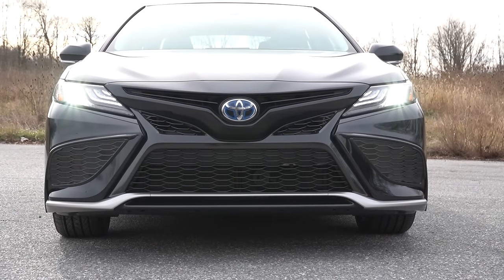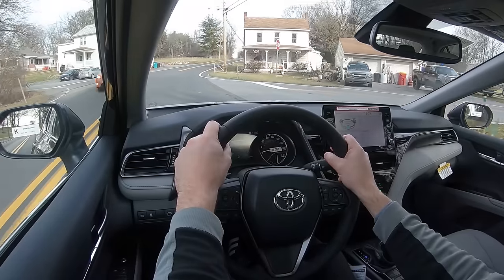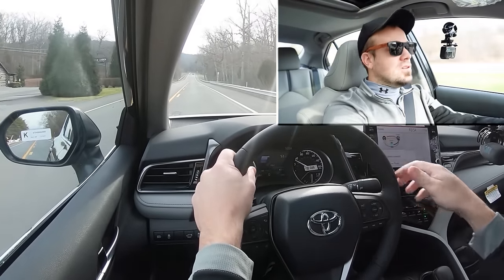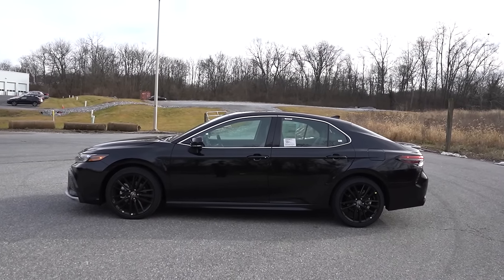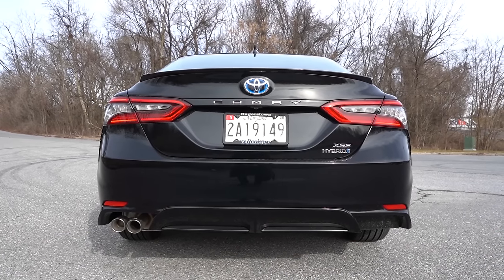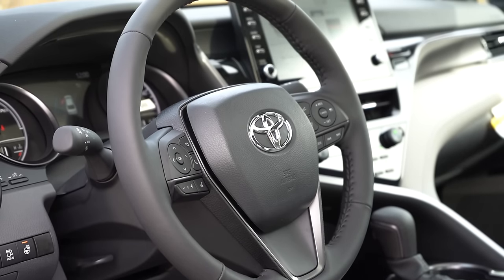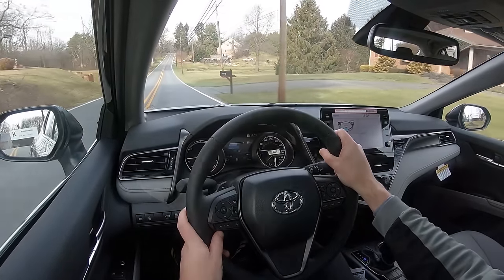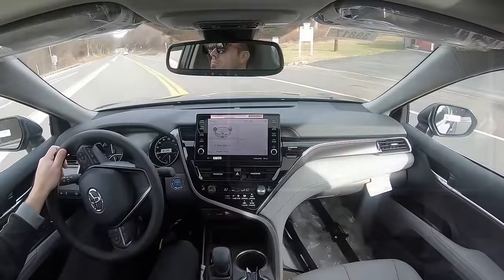2024 Toyota Camry Hybrid Review | 50+ MPG's!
In this video I'll go for a test drive & completely review the NEW 2024 Toyota Camry Hybrid! I'll test out acceleration, braking, steering feel, cargo space, rear legroom, sound system, exhaust clip & much more!

Big thanks to Younger Toyota in Hagerstown, MD for allowing me to check out the NEW 2024 Toyota Camry Hybrid! For more information on their inventory please feel free to visit their website below!